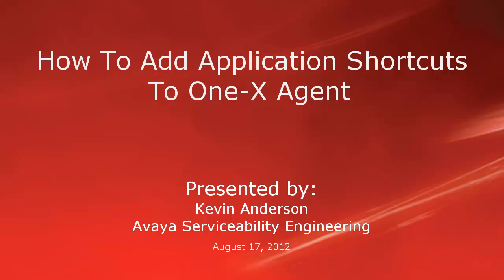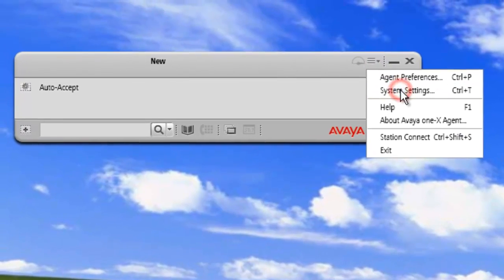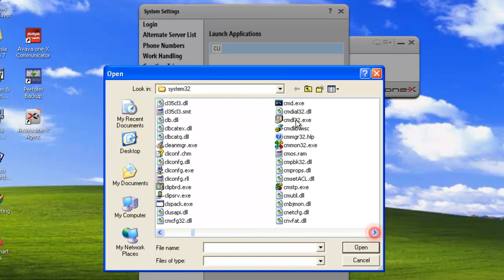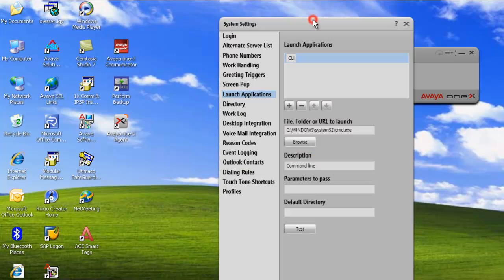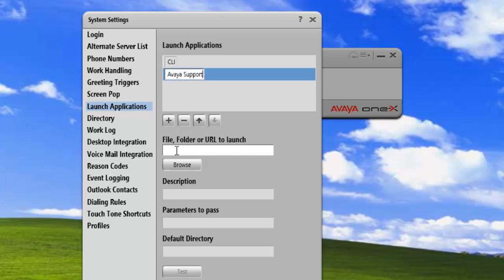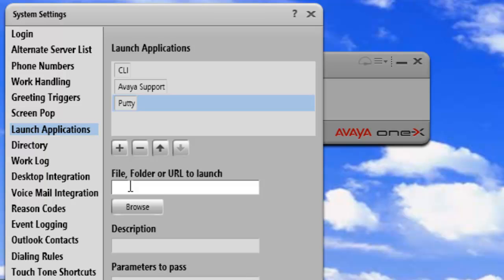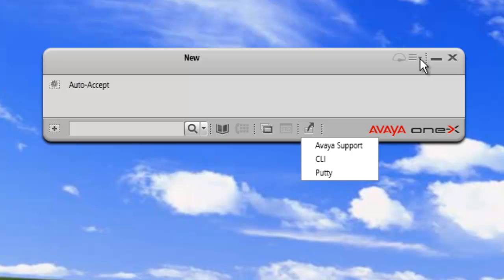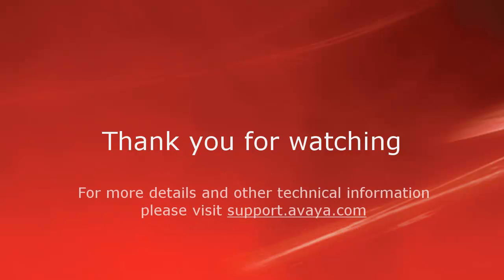How to Add Application Shortcuts to One-x Agent User Interface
This video shows how to add application launch points to the One-X agent user interface. Produced by Kevin Anderson.